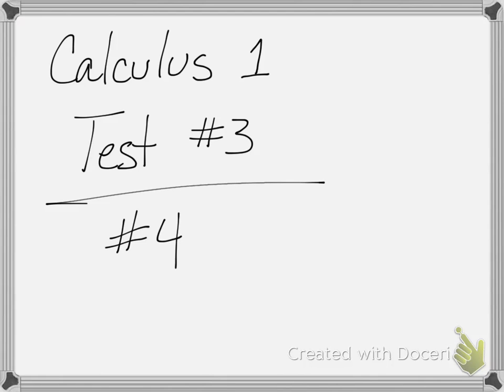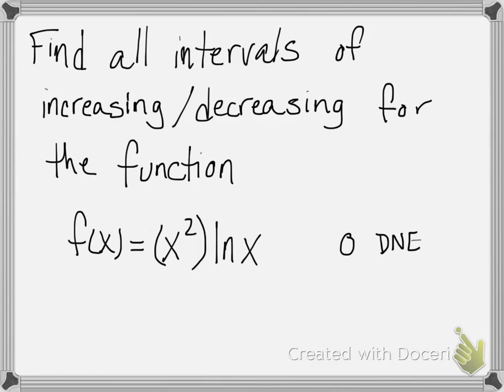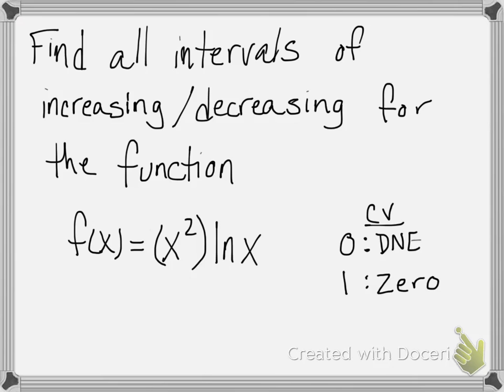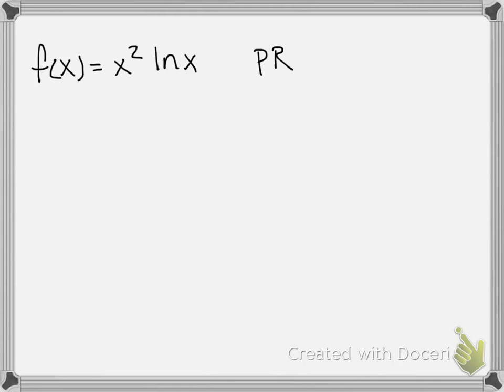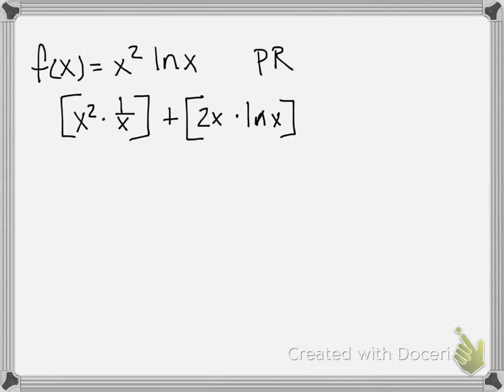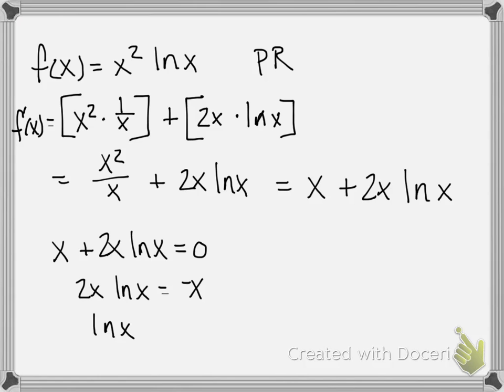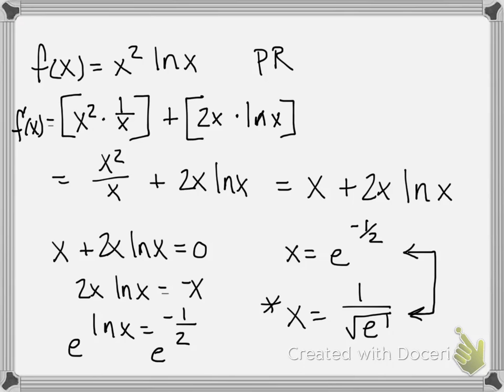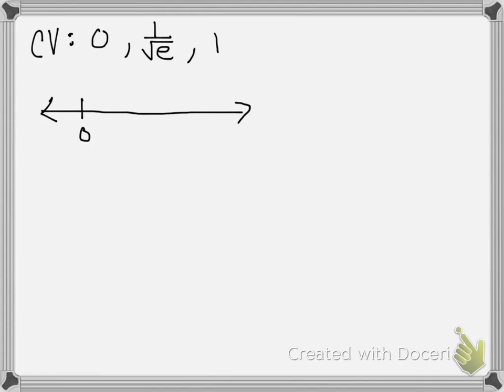Calculus 1 Test 3 - 4